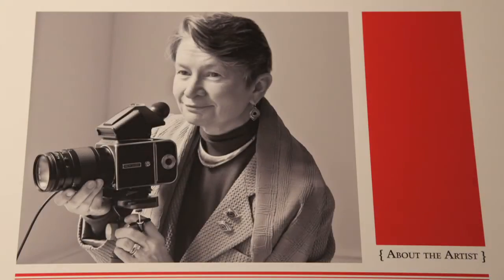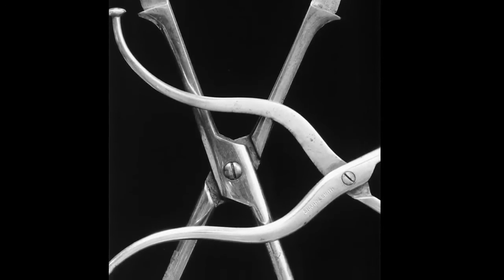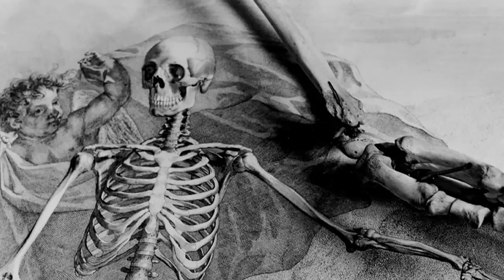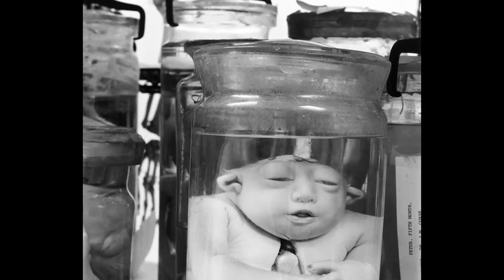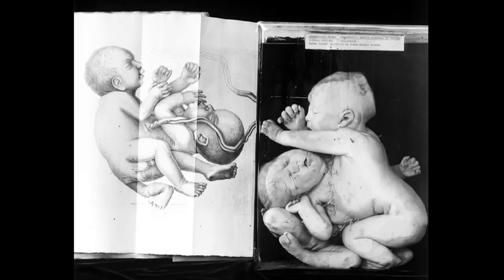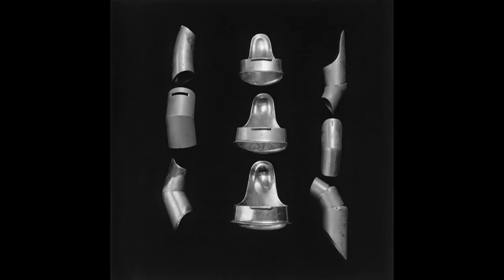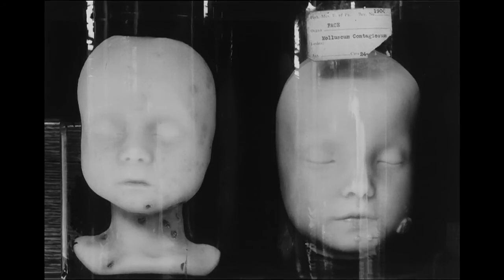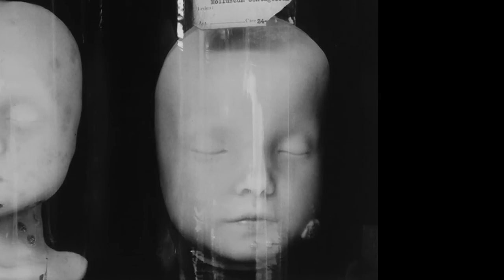Bones, Books, and Bell Jars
In her new book, Bones Books and Bell Jars, physician and photographer Andrea Baldeck documents the collection of medical texts, instruments, and specimens at Philadelphia's Mütter Museum.